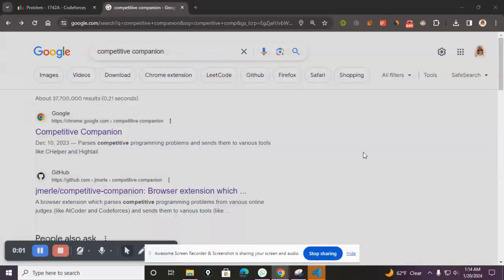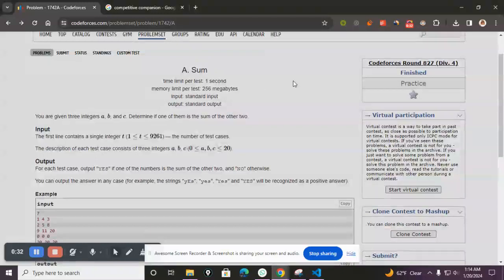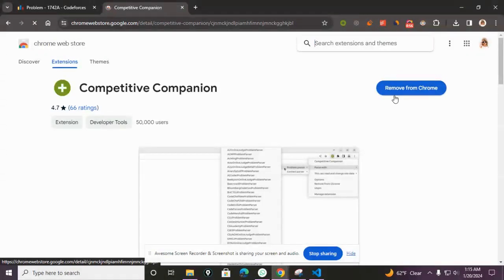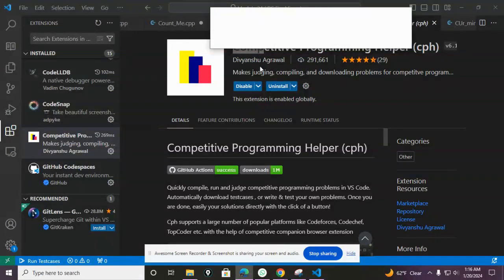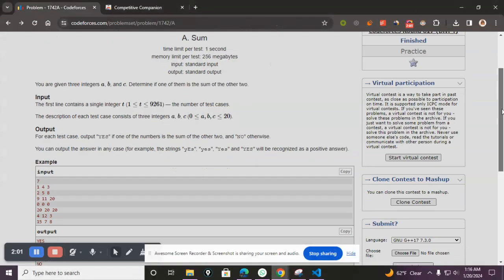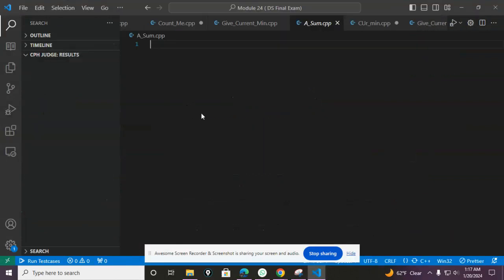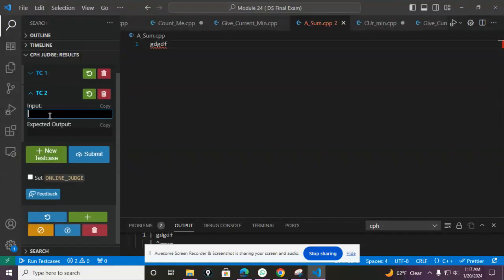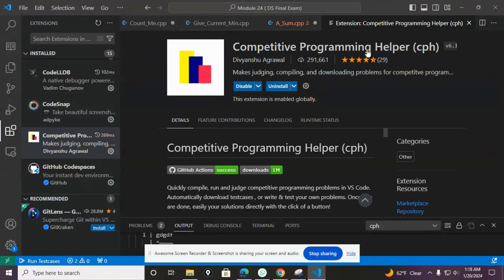How to Use Competitive Companion Extension in VS Code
Vs Code Extension name is:- Competitive Programming Helper (cph)